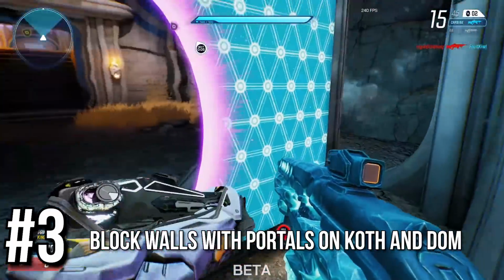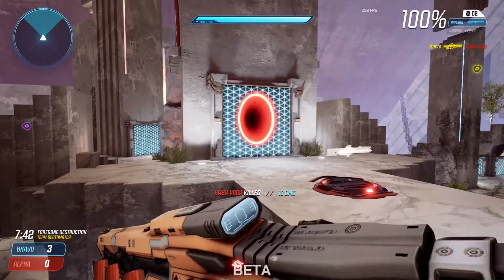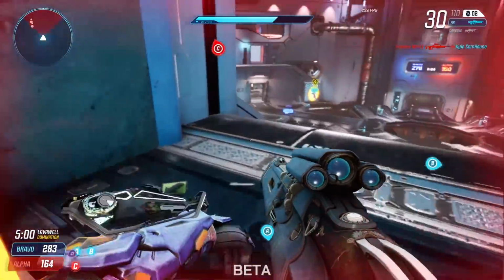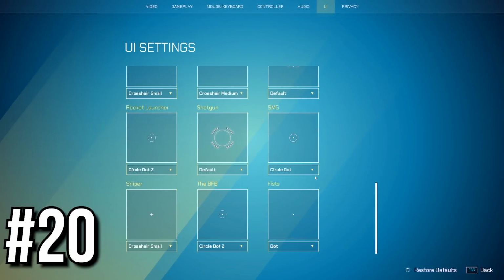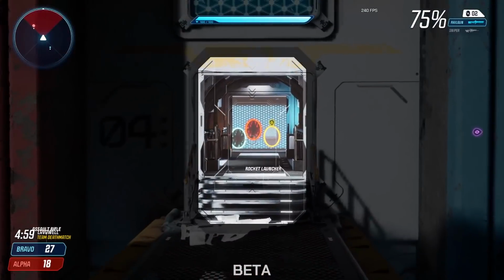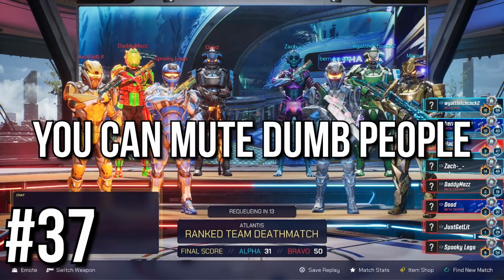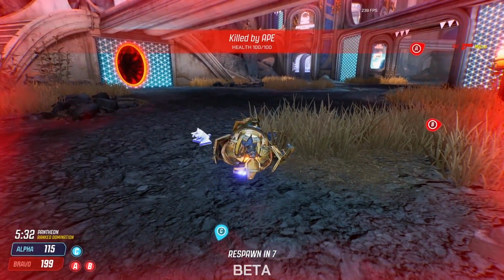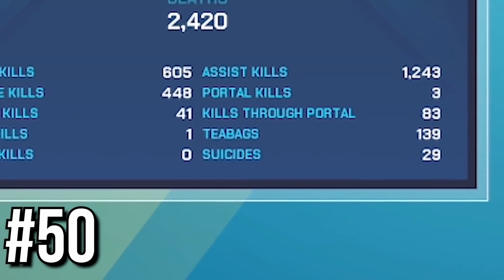50 Tips for Splitgate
Splitgate is my favorite game of 2021, and I know a lot of people are addicted to it like me! But some of you are struggling to climb in ranked, so I'm giving you 50 tips and tricks to help you improve at Splitgate!